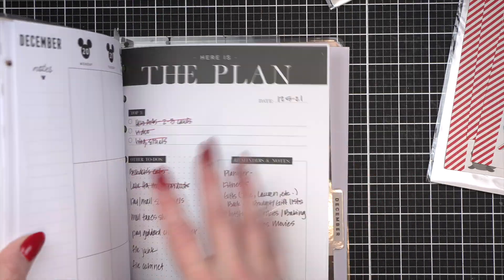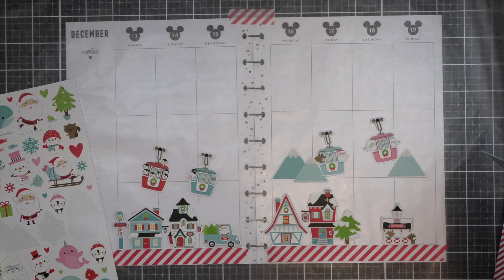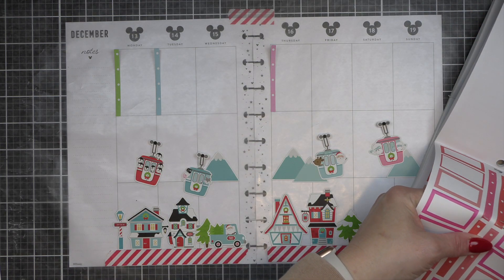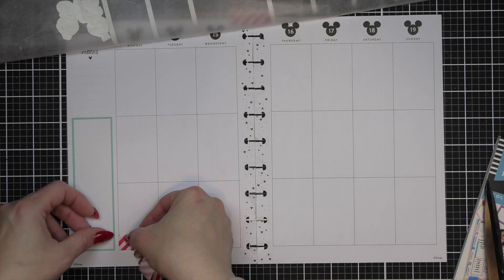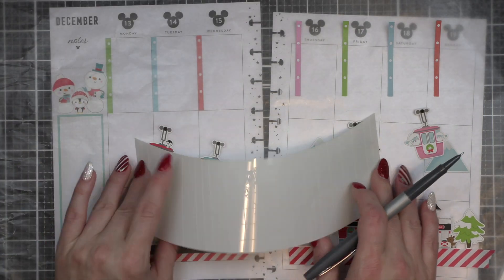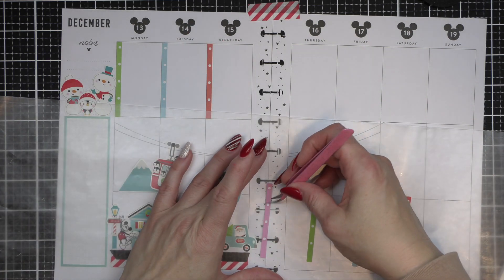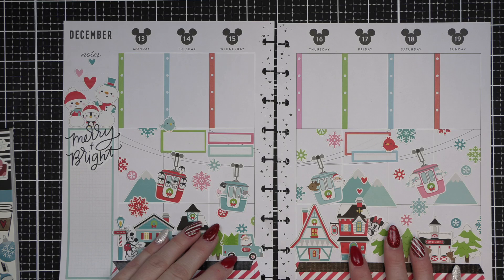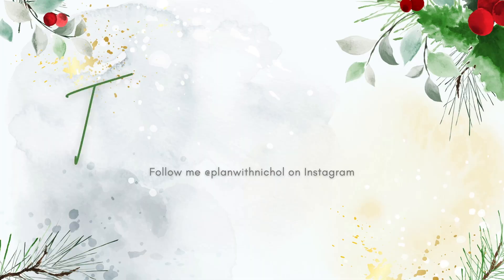Weekly Classic Plan With Nichol | December 13 - 19, 2021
PLAN WITH NICHOL | Weekly Classic December 13-19, 2021

✂️ SUPPLIES USED FOR MY WEEKLY SPREAD ✂️

➡️ Paper Mate Flair Felt Tip Pens, Ultra Fine Point Limited Edition Candy Pop Pack, 16 Count

🚨🚨🚨 SHOP PLANNER PRODUCTS 🚨🚨🚨
➡ TheHappyPlanner.com!⬅